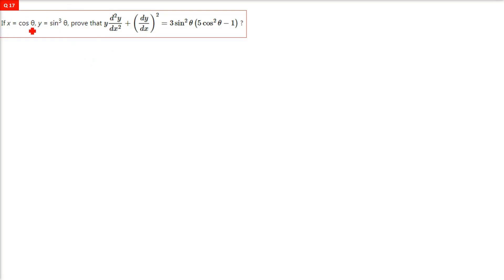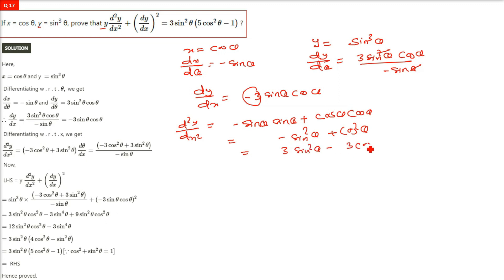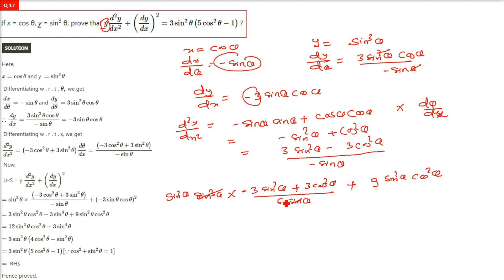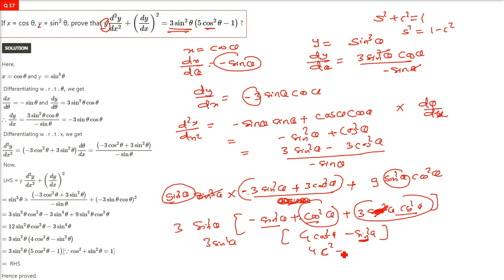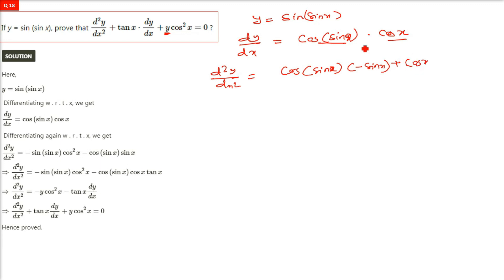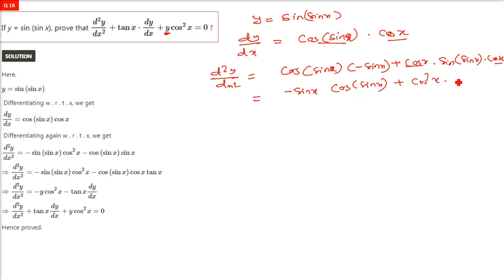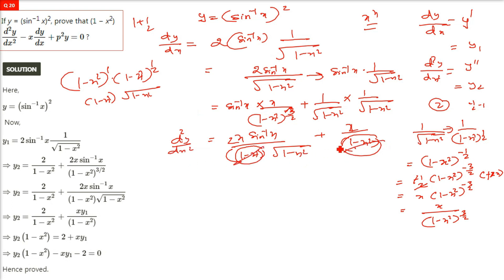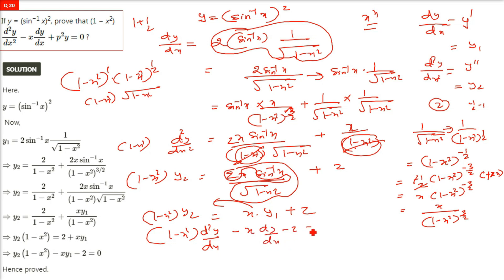RD SHARMA SOLUTIONS CLASS 12 Chapter 12 Higher Order Derivatives Exercise 12.1 Part 4